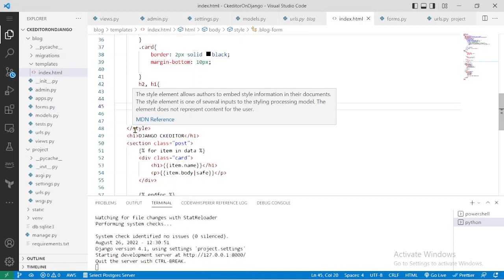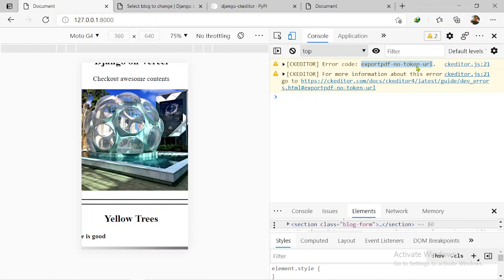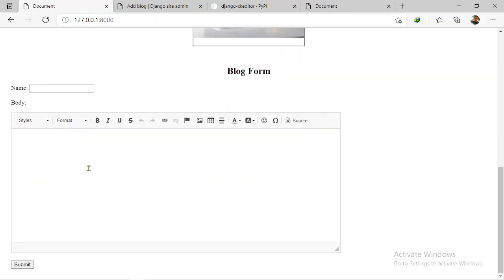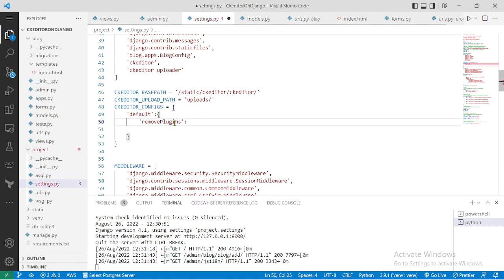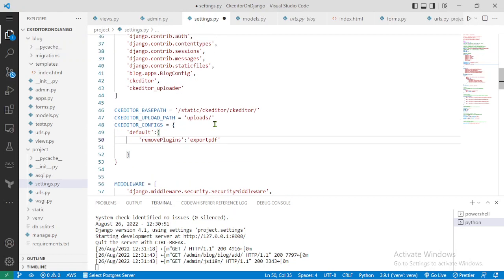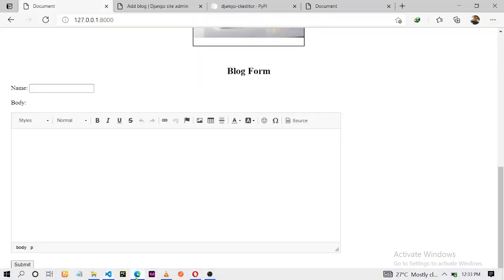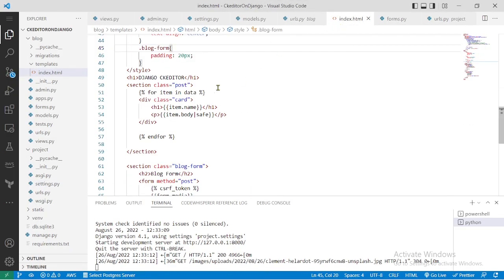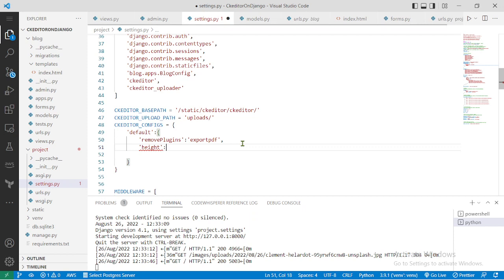Django CkEditor Series 05 how to fix ckeditor error exportpdf no token url in Django CkEditor.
This video shows how to fix the exportpdf no token url for Django CkEditor.

The source code for this series can be found on my GitHub through this link